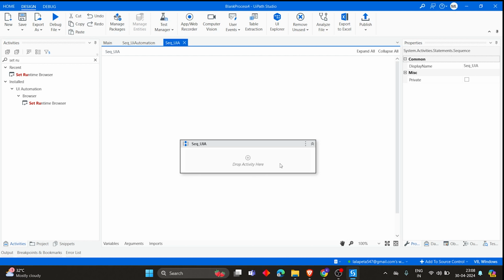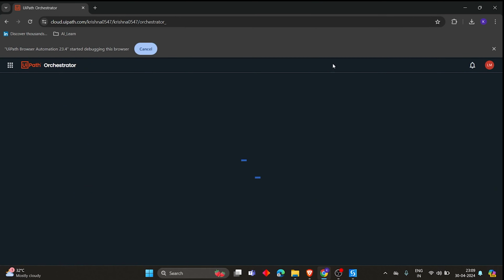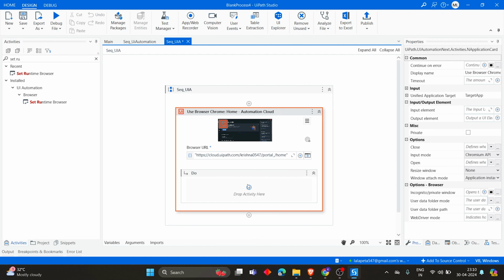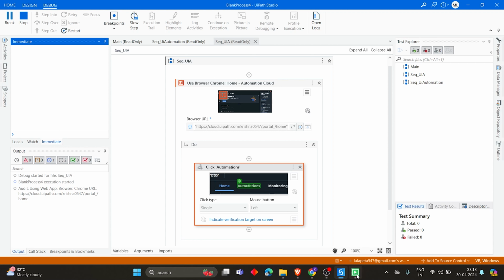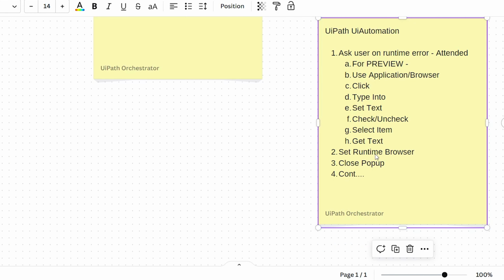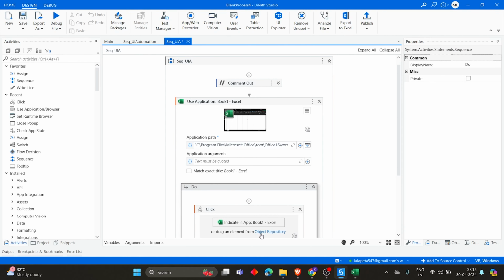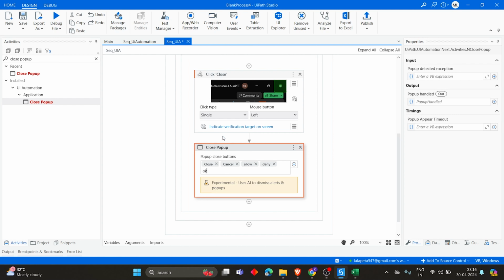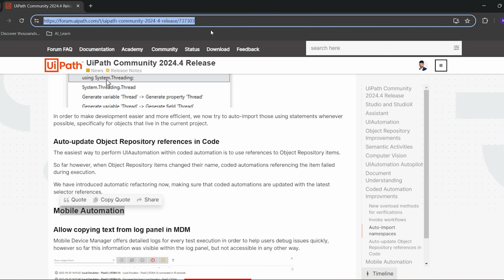UiPath 2024.4 Updates Part 2 || Intelligent Automation || UiAutomation and More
In this video, we are excited to bring you a comprehensive overview of the latest updates and features in UiPath 2024.4.

Let's dive in and explore the exciting new updates in UiPath 2024.4 together!